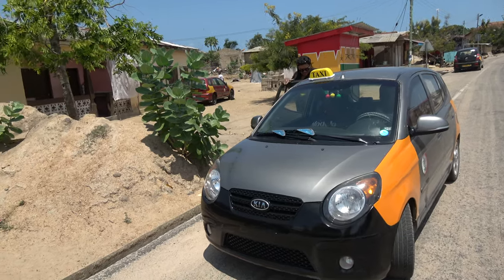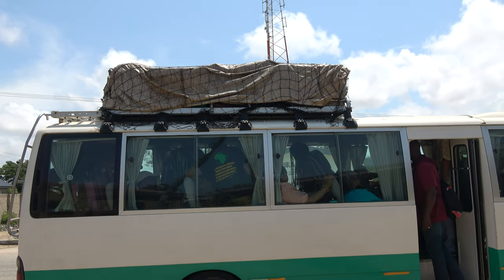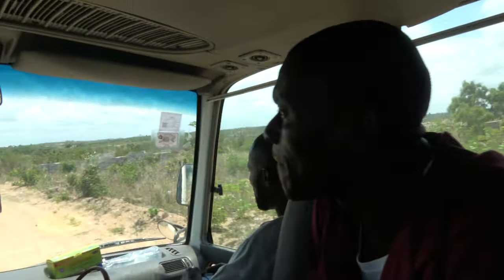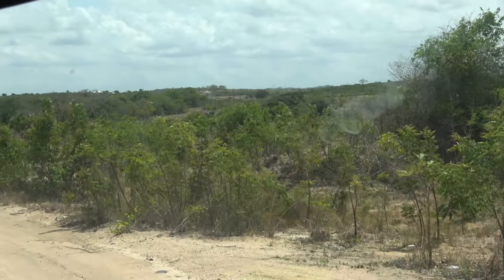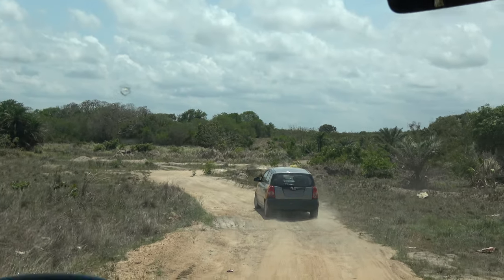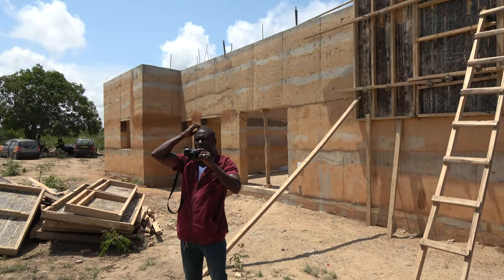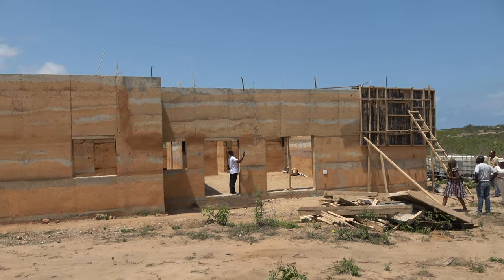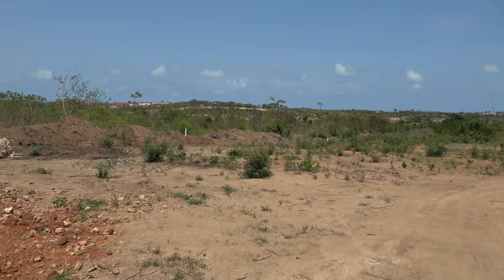Road to Black Star Pan-African Community Land in Gyaahadze - Ghana May 2021 Journey of a Lifetime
Highlights from Ghana May 24 - June 5, 2021 Repatriation & Investment Journey of a Lifetime Tour. This is paradise in the tropics including highlights from Accra, Aburi, Prampram, Gyaahadze, Elmina, Cape Coast, Kumasi and more of Ghana. Join our next Journey of a Lifetime to Tanzania Nov 18 – 29, 2021 and Ghana Dec 24, 2021 to Jan 5, 2022; Senegal & The Gambia April 1-11, 2022; Ghana May 24 – June 5, 2022. Visit our website for details on future Africa Tours & Investments Subscribe to our YouTube channel and get all of the video highlights View our photo galleries on FB Twitter IG Email me at or Bomani Technology: Service-Support-Consultation.